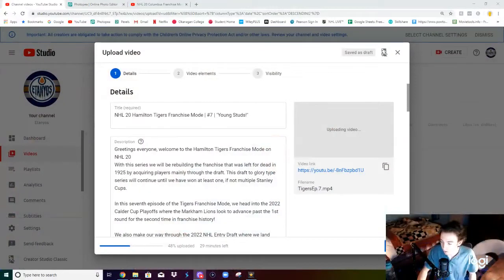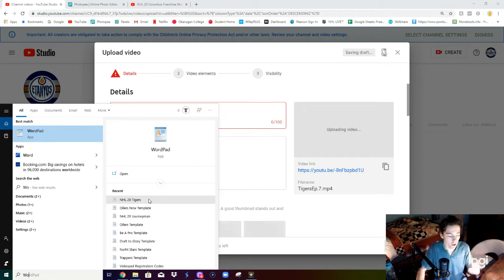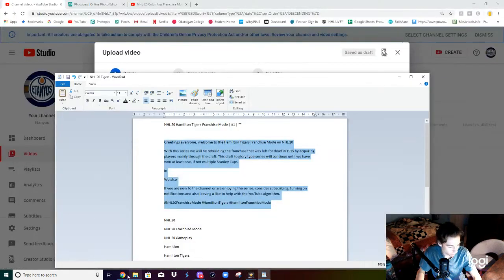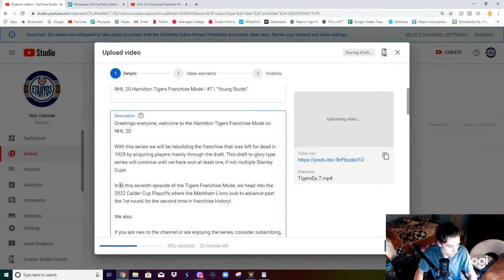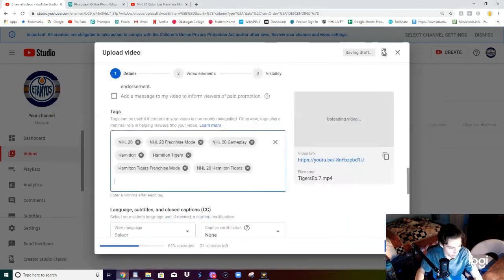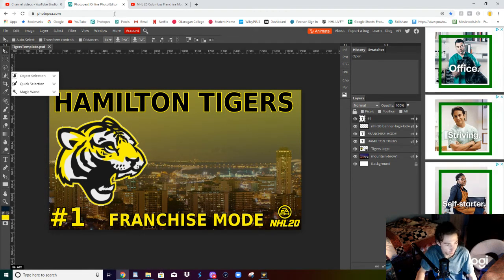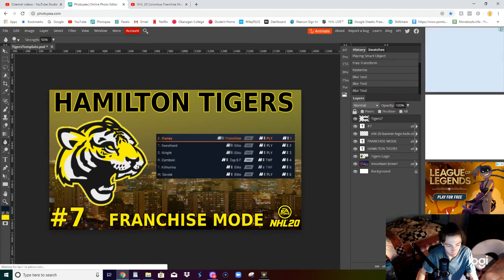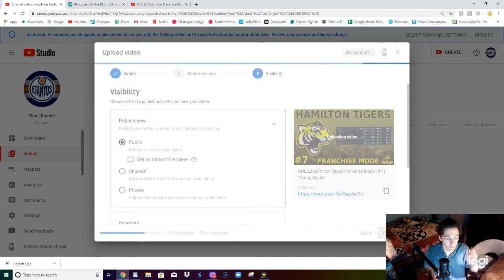How To Upload: Hacks & Guidance for uploading videos on YouTube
Hello everyone.

Welcome to this tutorial on how to upload videos quickly and effectively on the video sharing platform of YouTube.

This video goes into detail on how I personally upload my videos, what my methods are to expand my audience, and easy ways to grow your channel in just a couple months.

For those of you who don't know, starting a YouTube channel is a long, slow and even possibly boring process at the start, but with these few simple tips, you will be well on your way to gaining your first 100 subscribers and will continue to release valuable, wanted content.